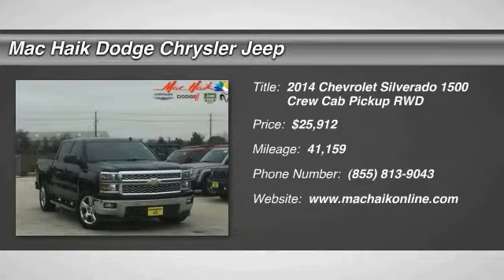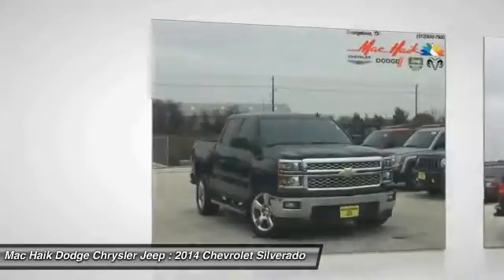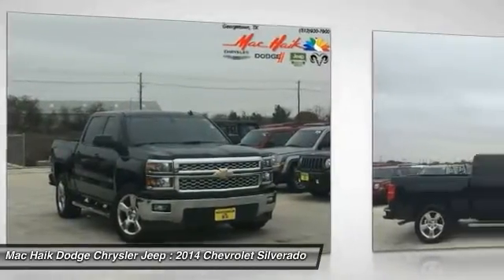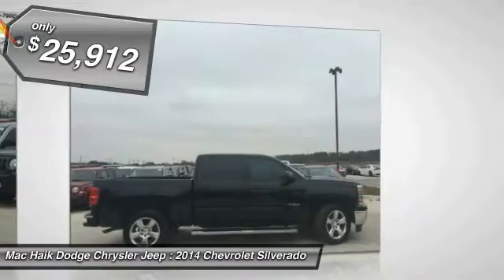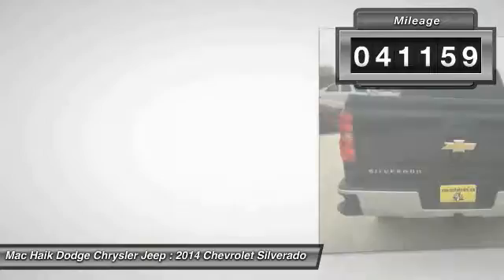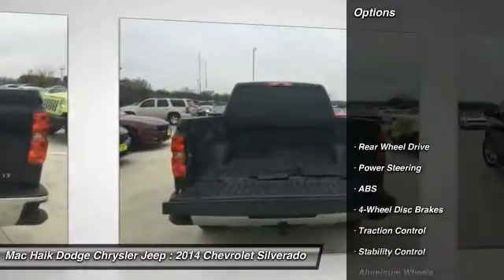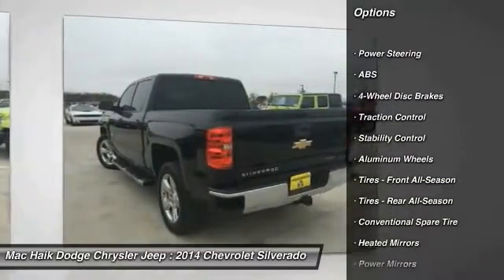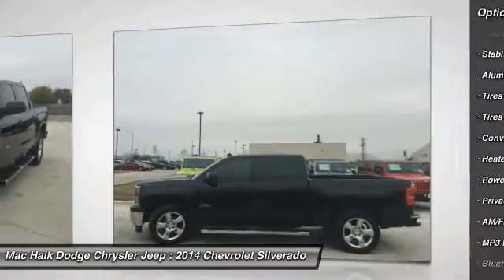2014 Chevrolet Silverado 1500 Austin 295719A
2014 Chevrolet Silverado 1500 LT